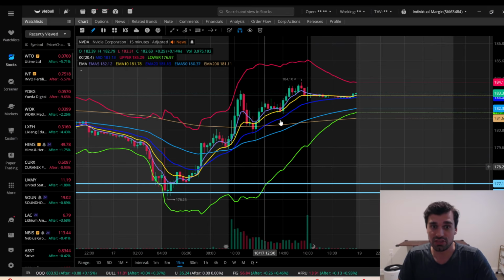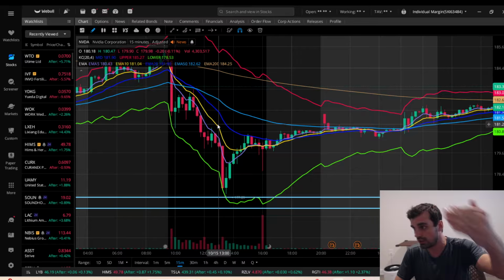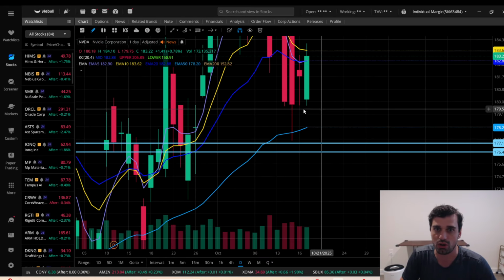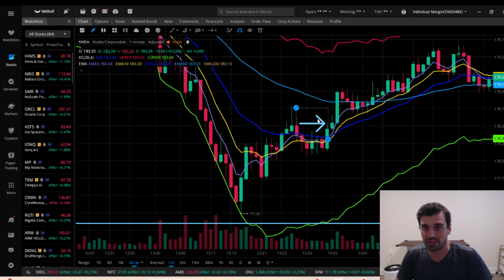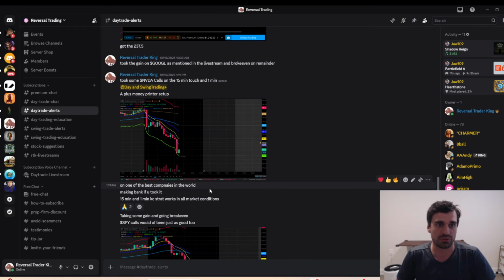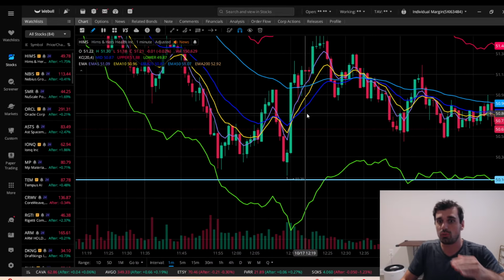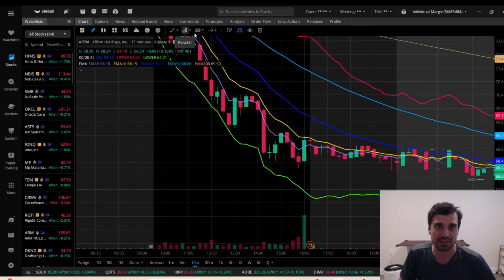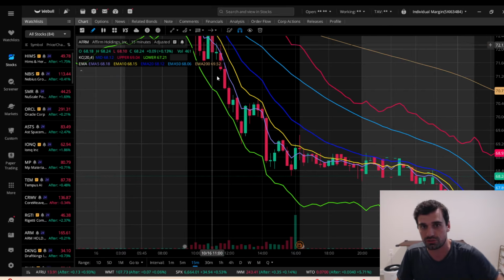How I Made Thousands With Just 2 Chart Indicators!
This video discusses the only two trading indicators needed to make massive money with my trading strategy! My alerts are posted in the Discord, and it's been insanely profitable. Learn chart analysis now!